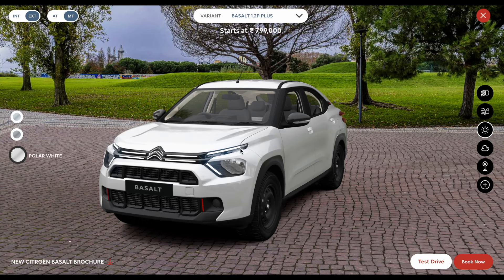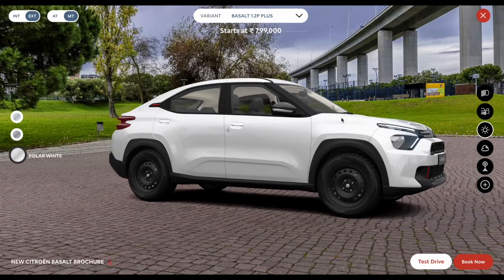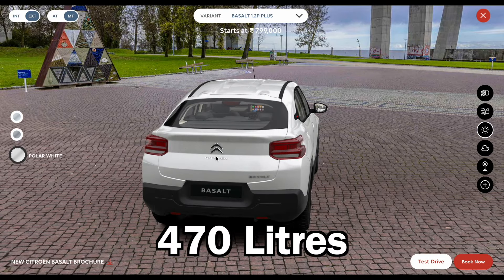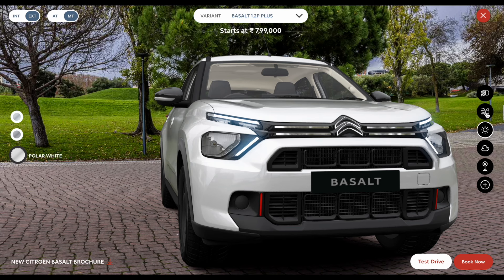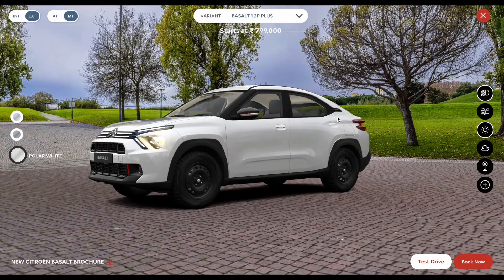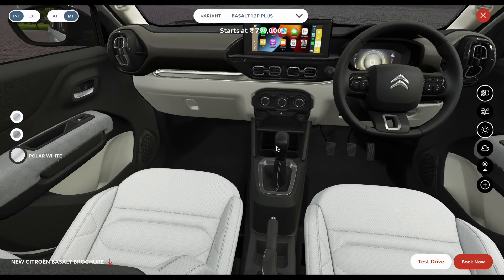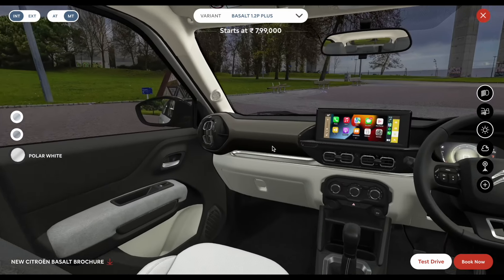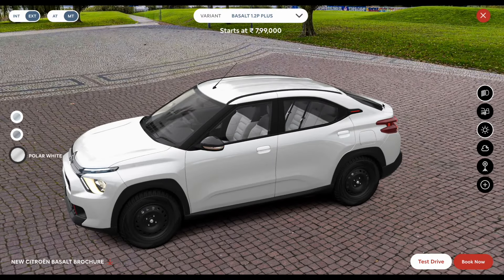Citroen Basalt PLUS Variant Feature List Explained - 1.2 NA Petrol (80Bhp) Variant 🔥